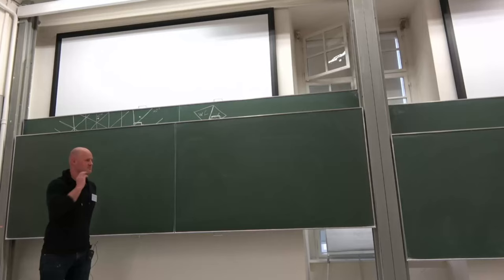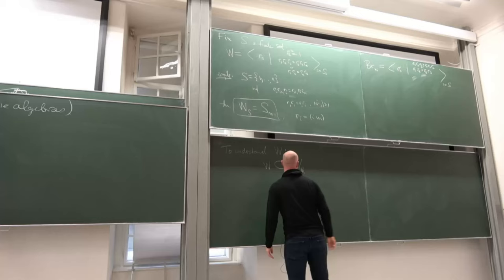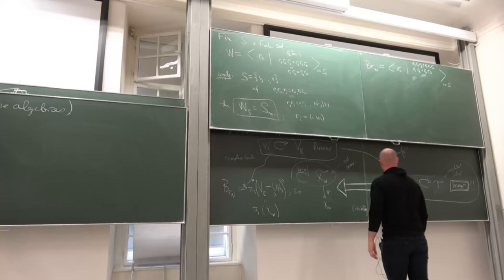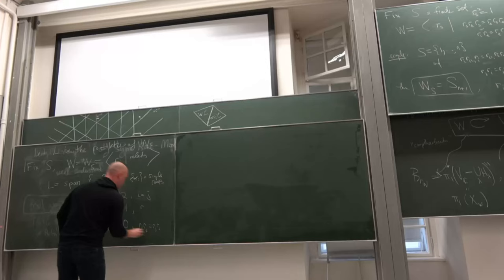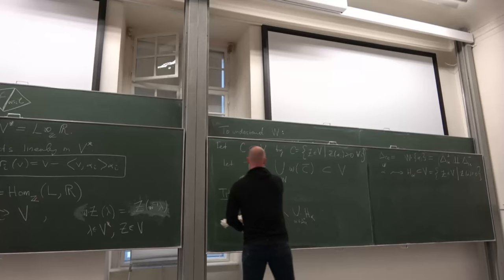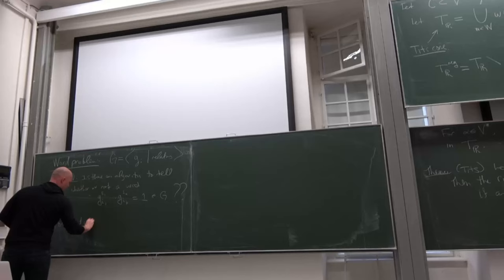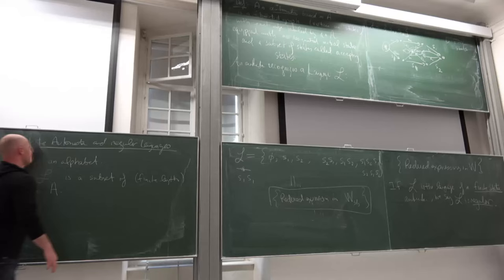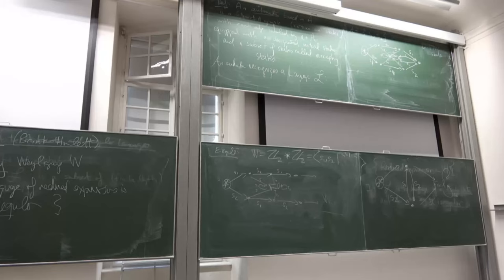Anthony Licata - Braids and stability conditions 1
Workshop on "Categorification in quantum topology
and beyond" at the Erwin Schrödinger International Institute for Mathematics and Physics on January 7-18, 2019.

Categorification is a flexible and powerful set of techniques and ideas, which produces insight about mathematical structures by viewing them as shadows of objects in a richer world, often described in terms of higher categories. Two important and interrelated categorification programmes, which are the basis for this workshop, concern the concepts of quantum link homologies and higher representation theory.